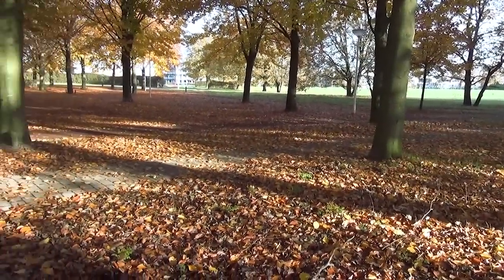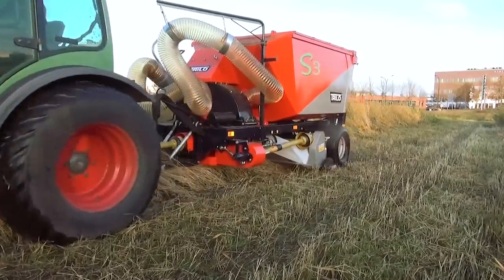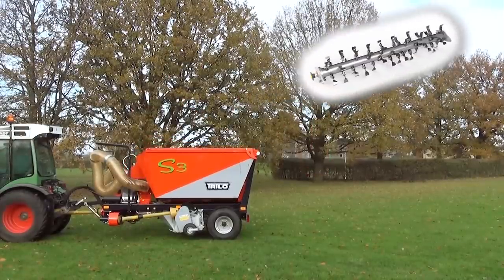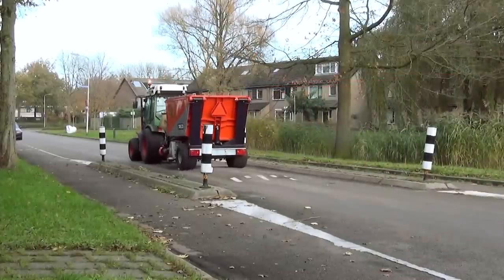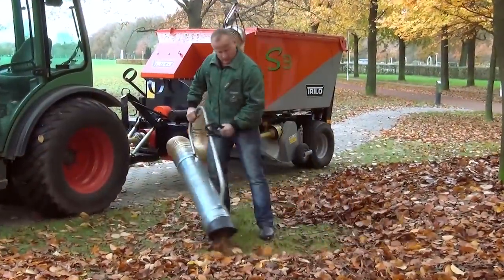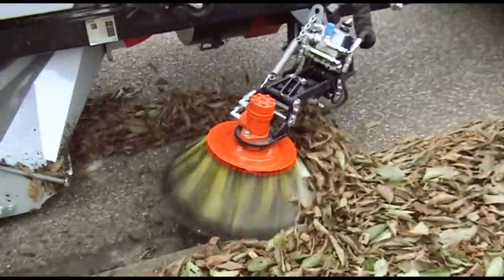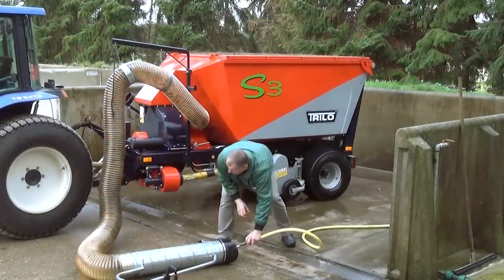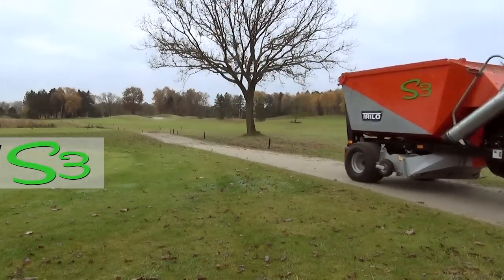Vacuum trailer, Laubsaugwagen TRILO M3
Compact and maneuverable vacuum sweepers with a bin capacity of 3 m³ are suitable for smaller turf farms with an area of approximately 10 hectares. With compact vacuum sweepers, you will be able to sweep and collect grass clippings and leaves. A powerful fan provides great suction power and is mounted inside housing fitted with a replaceable lining.